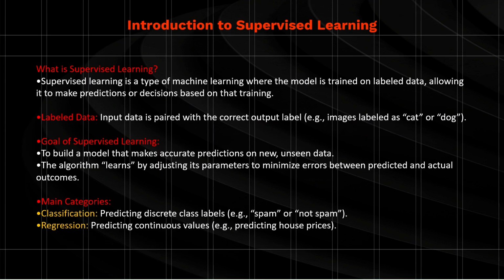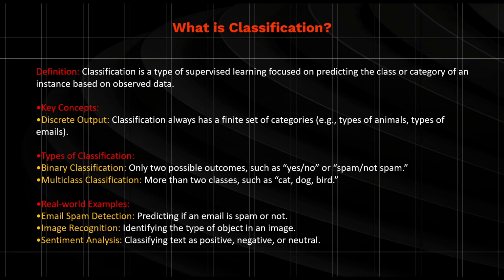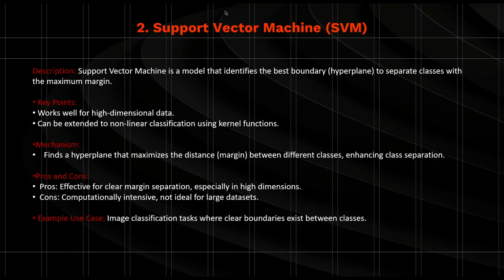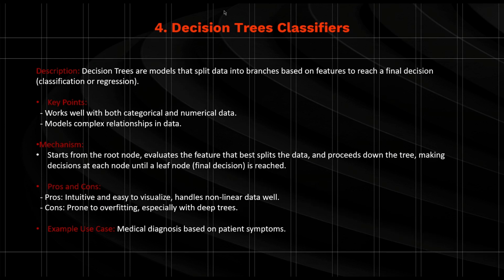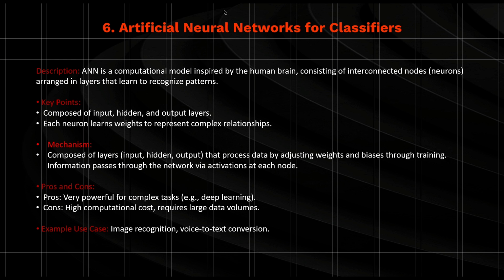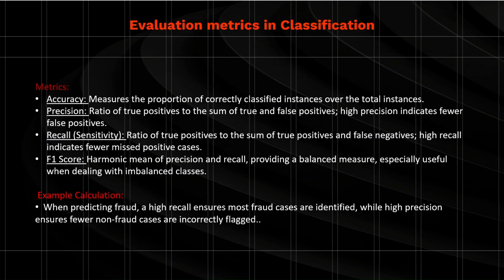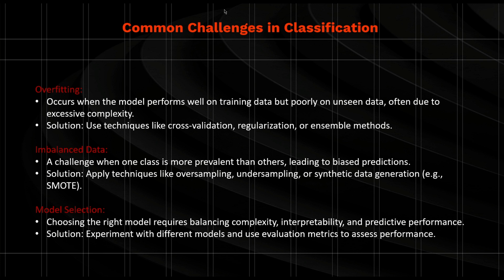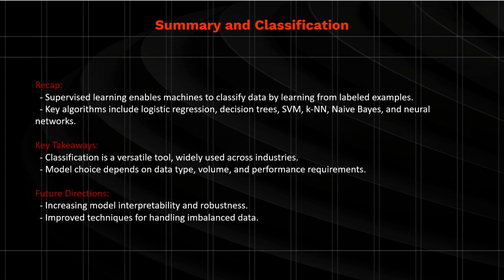Classification Algorithms for Financial Machine Learning | SRM Institute of Science and Technology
Unlocking Classification Algorithms for Financial Machine Learning!

In this video, Abhay Shaji and Shreya Vemana, both 4th-year M.Tech Integrated students specializing in Data Science and Business Systems at SRM Institute of Science and Technology, dive into the core of classification algorithms and their transformative applications in finance. Discover how these algorithms are shaping the future of financial analysis, risk management, and predictive modeling.

🔍 What You’ll Learn:

 1. Introduction to Classification in Finance:
 • Overview of classification algorithms and their importance in financial decision-making.
 • Distinguishing between classification and regression tasks in financial machine learning.
 2. Applications in Financial Markets:
 • Using classification to detect credit fraud, manage risk, and enhance customer segmentation.
 • Practical use cases in predicting loan defaults and classifying high-risk transactions.
 3. Deep Dive into Algorithms:
 • Insights into popular algorithms like K-Nearest Neighbors (KNN), Decision Trees, Random Forests, and Support Vector Machines (SVM).
 • Comparative analysis of each algorithm’s strengths and weaknesses in financial applications.
 4. Feature Engineering and Data Preprocessing:
 • Preparing financial datasets for classification tasks: dealing with imbalanced data, normalization, and feature selection.
 • Techniques for deriving informative features that improve model accuracy.
 5. Model Training and Evaluation:
 • Step-by-step guide to training and tuning classification models using Python.
 • Evaluation metrics such as accuracy, F1-score, precision-recall, and AUC-ROC, with a focus on financial contexts.
 6. Handling Imbalanced Datasets:
 • Challenges in classification with skewed data distributions.
 • Strategies like resampling and synthetic data generation to improve model robustness.
 7. Real-World Financial Case Studies:
 • Applications of classification algorithms to real-world financial challenges.
 • Success stories from industry implementations and lessons learned.

👨‍💼 About the Presenters:

Abhay Shaji and Shreya Vemana are driven data scientists with a shared passion for finance and machine learning. As 4th-year M.Tech Integrated students in Data Science and Business Systems, they aim to bridge the gap between academic theory and real-world financial applications.

🎯 Who Should Watch:

 • Students and professionals in finance, data science, and risk management.
 • Financial analysts and traders interested in quantitative strategies.
 • Anyone curious about machine learning’s impact on finance.

👍 Don’t Forget to:

 • Like this video if it adds value to your learning.

This video is part of a larger series on financial machine learning. Upcoming topics include:

 • Unsupervised Learning in Financial Analysis
 • Reinforcement Learning for Dynamic Investment Strategies
 • Advanced Feature Engineering for Financial Forecasting